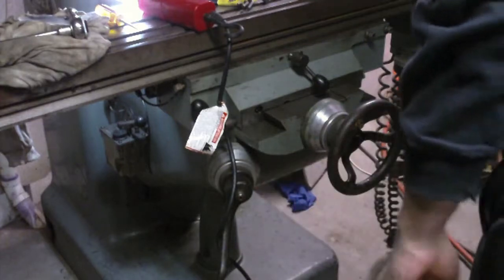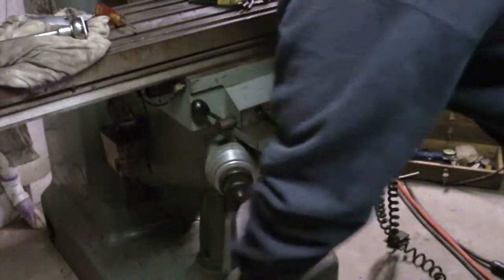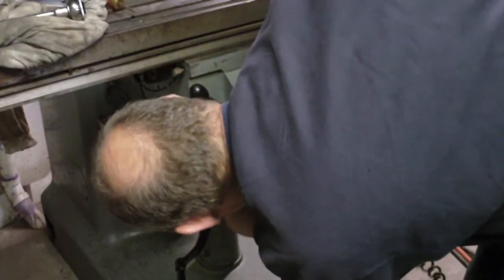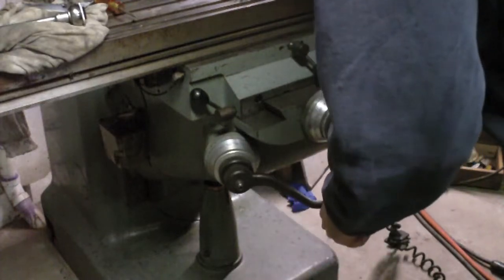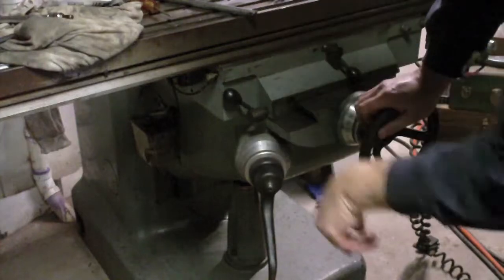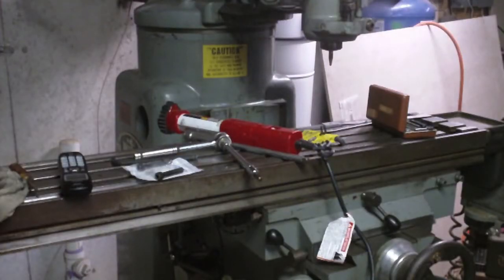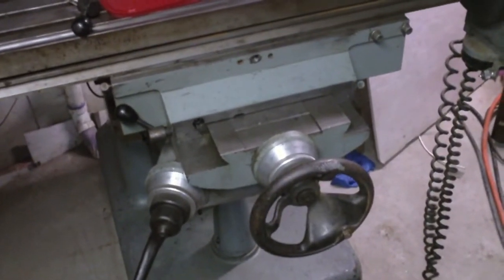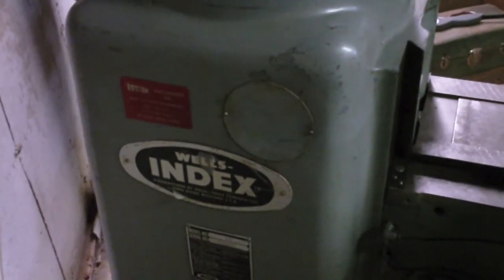The Wells Index Milling Machine Part 32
I finish adjusting the gigs for now, and take care of a few last assembly items.